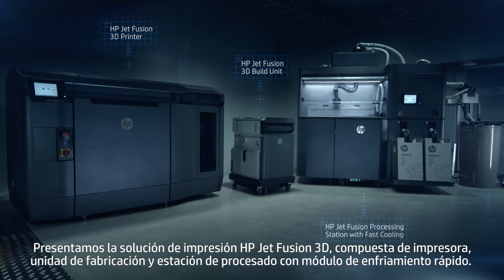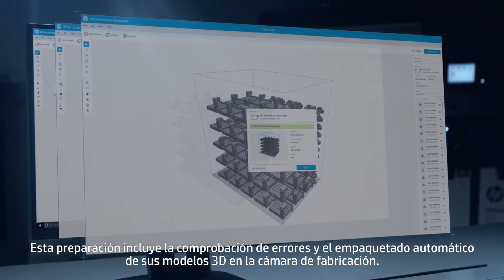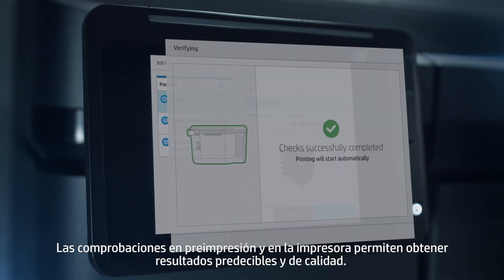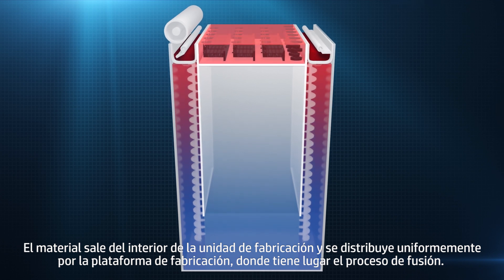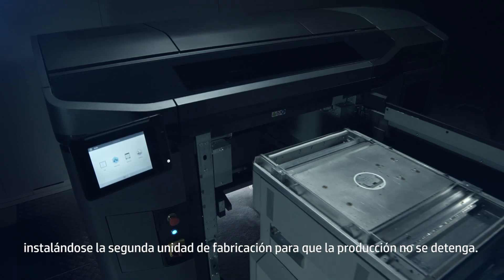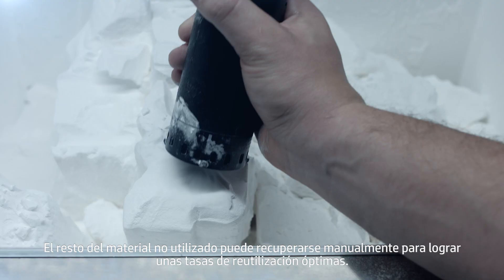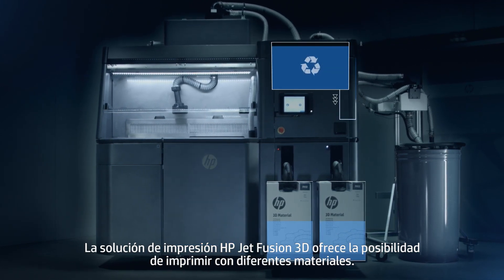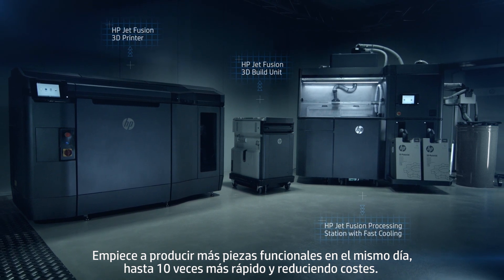Cómo funciona la impresora 3D HP Jet Fusion 4200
Descubre en el siguiente vídeo cómo funciona la nueva impresora 3D HP Jet Fusion 4200, que permite crear prototipos y piezas finales de alta calidad.

Grupo Solitium es el primer partner de HP que cuenta con una impresora 3D HP Jet Fusion en España.